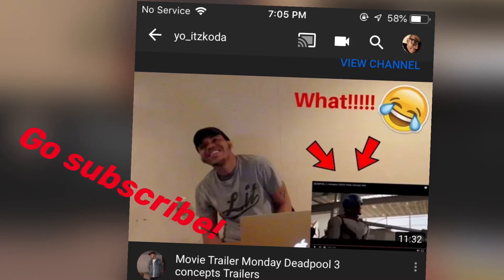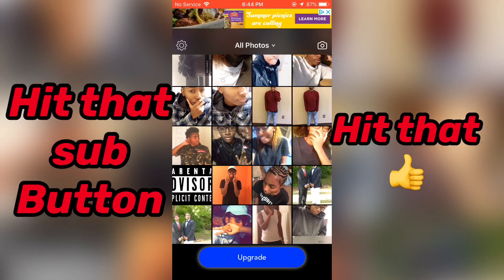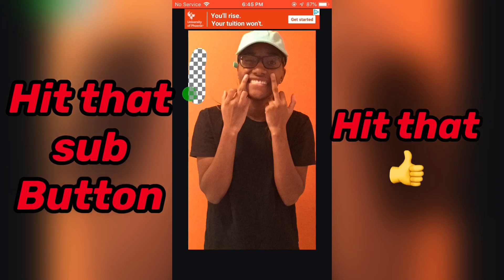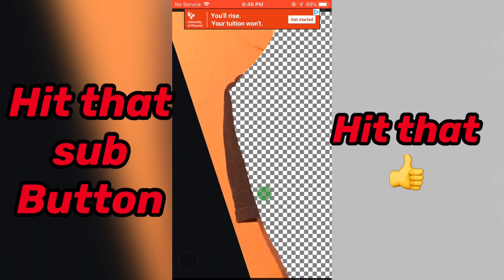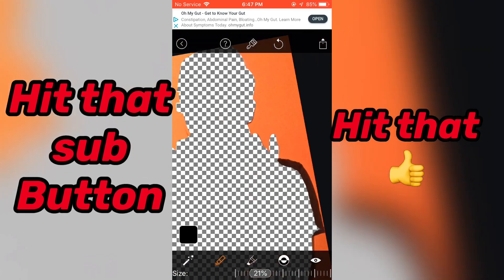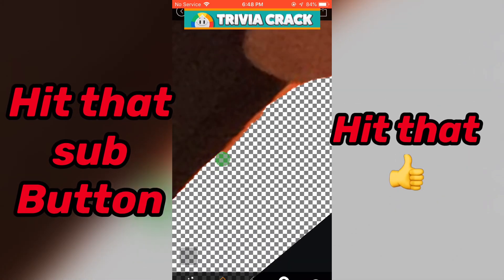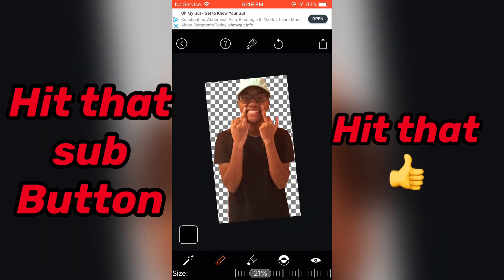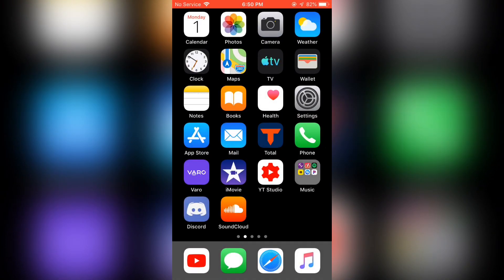How To Erase Background On iPhone | Magic Eraser App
This is a tutorial on how to erase background in pictures using an iOS app called magic eraser. I show how to do everything in this video.

Hope you enjoy this video. Please visit the links below to listen to the full mood music deluxe mixtape

How to use iPhone to erase background
How to erase background using iPhone
How to delete background using phone
How to erase background using photoshop